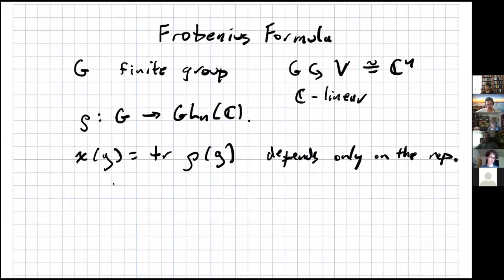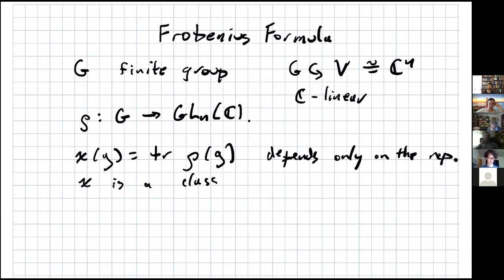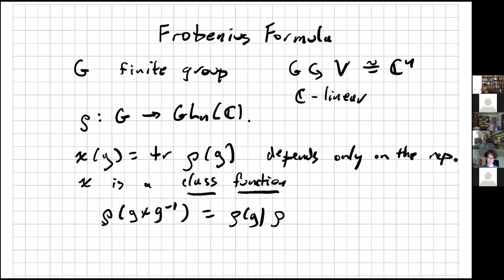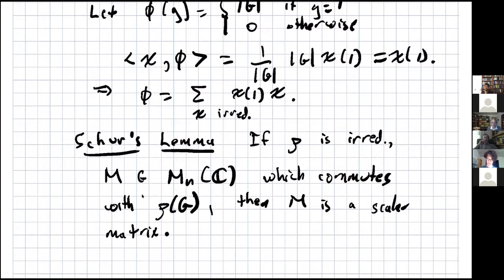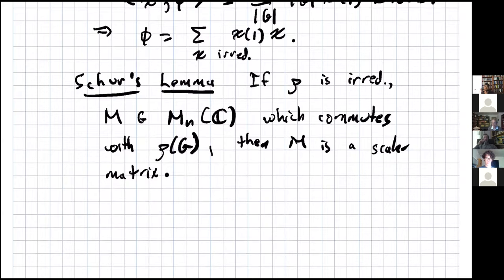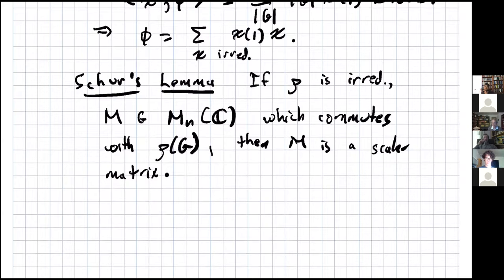Pre-Colloquium . 09/10/2020 . Larsen . The Frobenius Formula for Finite Groups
Students Session